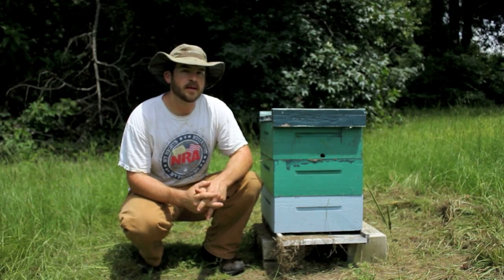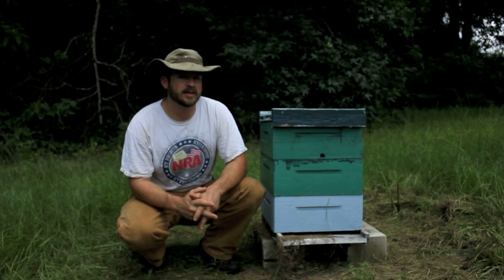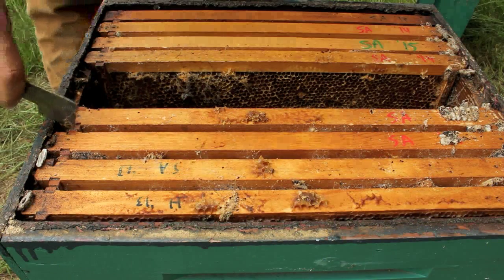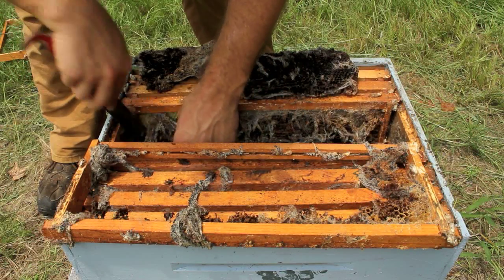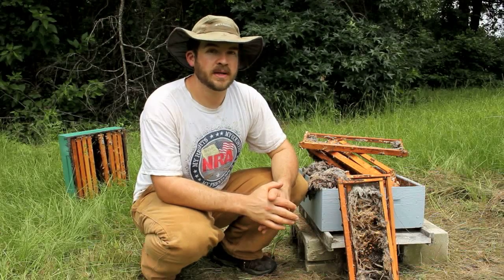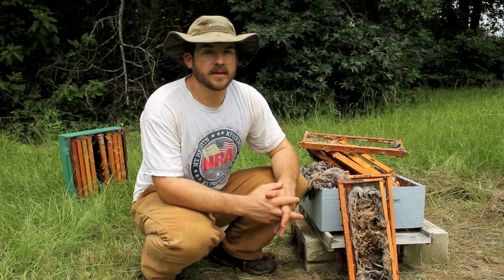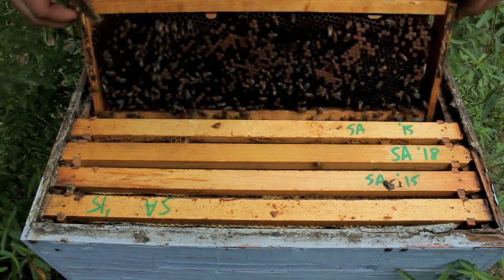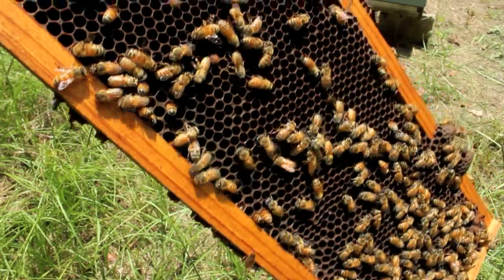Autopsy of a dead beehive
Weak or dead hives can attract pests that will ruin whatever is left of the inside of the hive. Learn how to avoid it here!